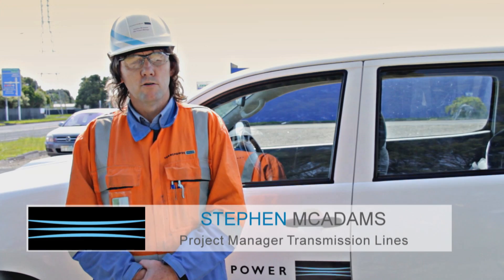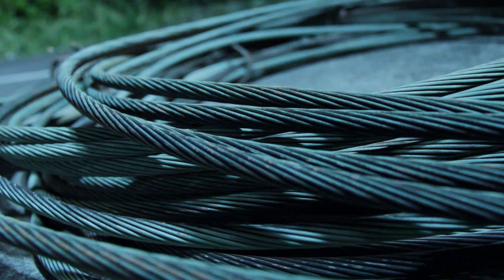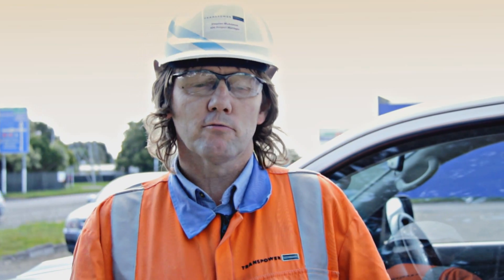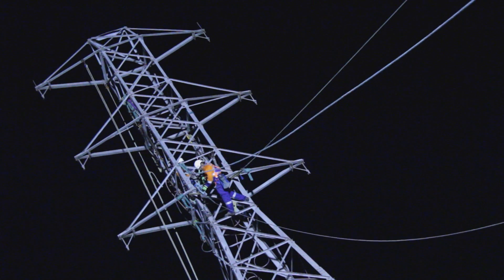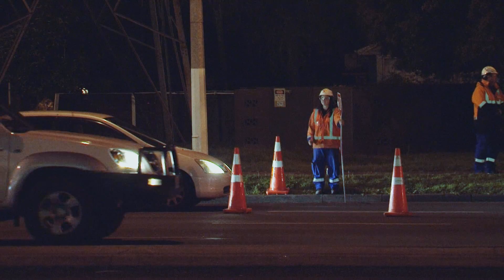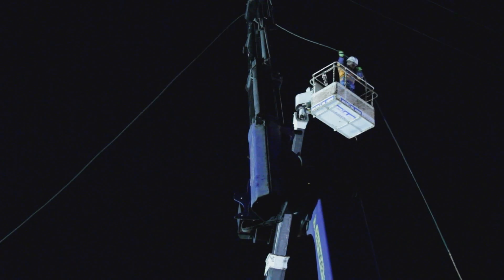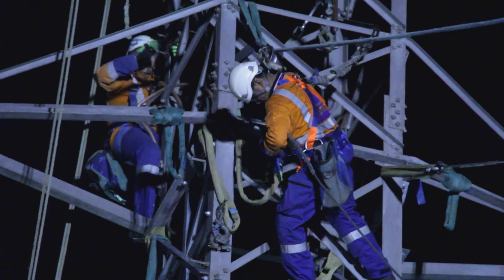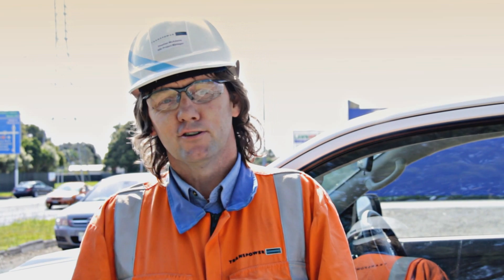Bringing down the lines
Watch the Transpower team work overnight to remove the Pakuranga to Penrose A transmission line at the major Ti Rakau Drive / Reeves Road intersection in Pakuranga.
riginally suspended from 35 transmission towers and spanning over 10 kilometres between Transpower's Pakuranga and Penrose substations, the Pakuranga to Penrose A line held its place on the skyline for over 70 years. It is being replaced with a high voltage 220 kV underground cable circuit as part of the North Auckland and Northland grid upgrade project.